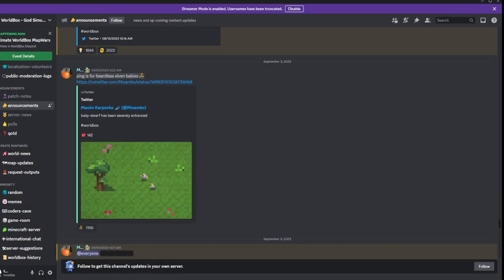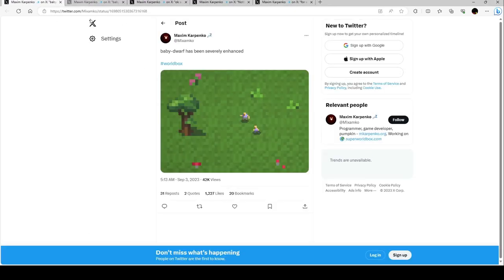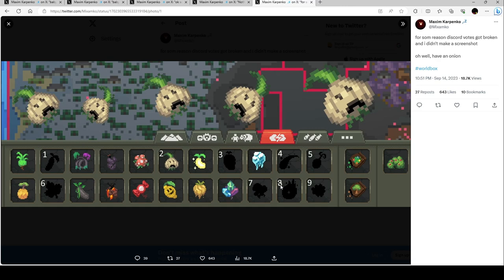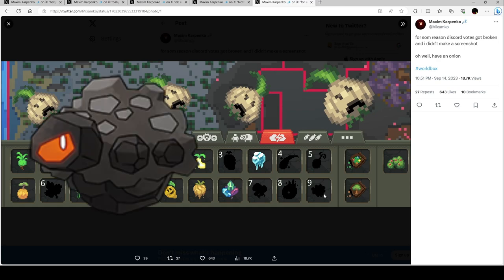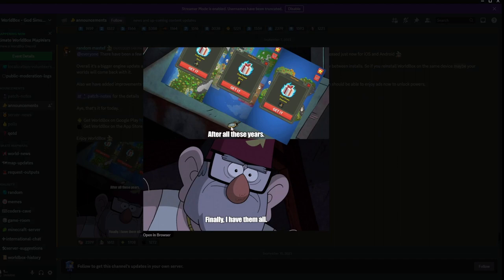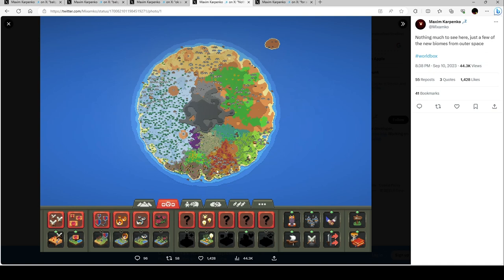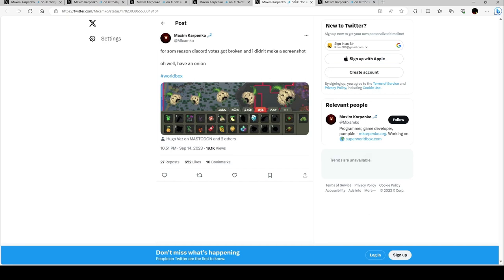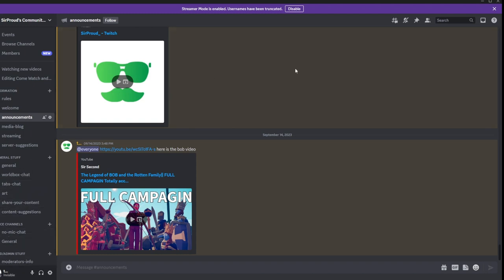New CHILD WITH BEARD || Worldbox News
Hurry up and click on the video. This is a video about some Worldbox news from their discord server.